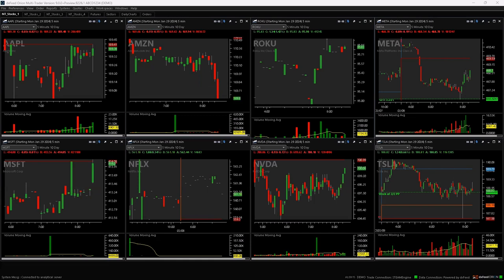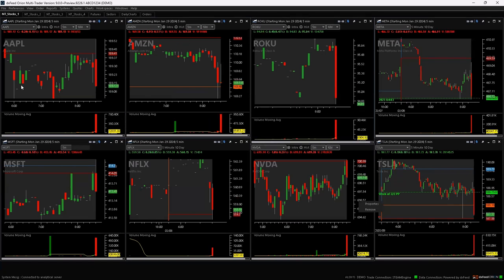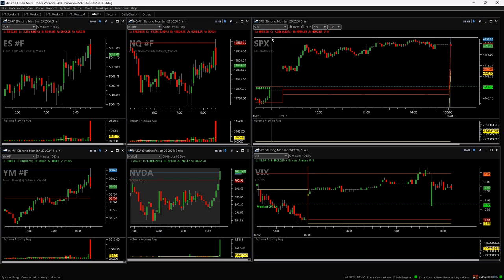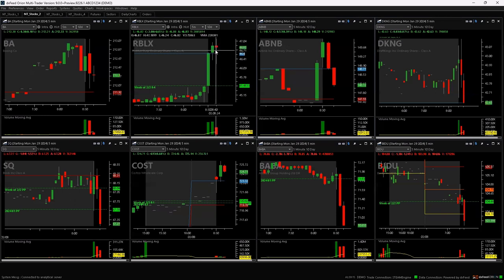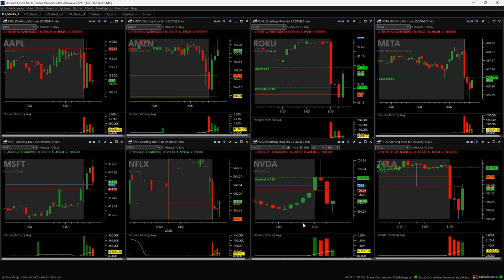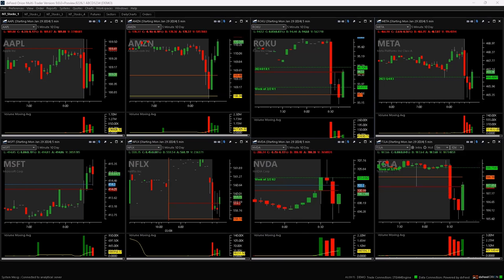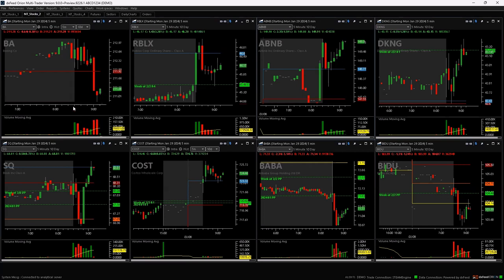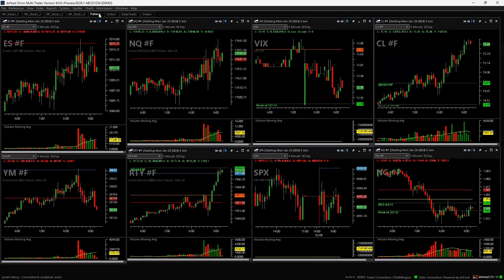Day Trading Live 2-8-24